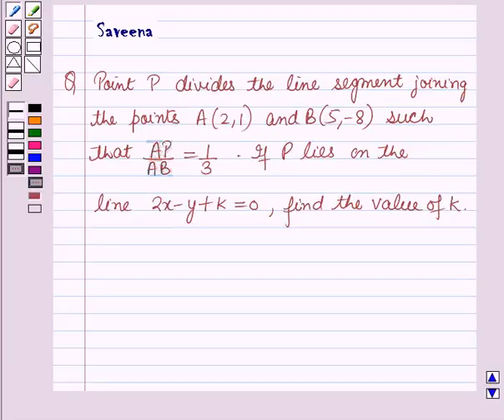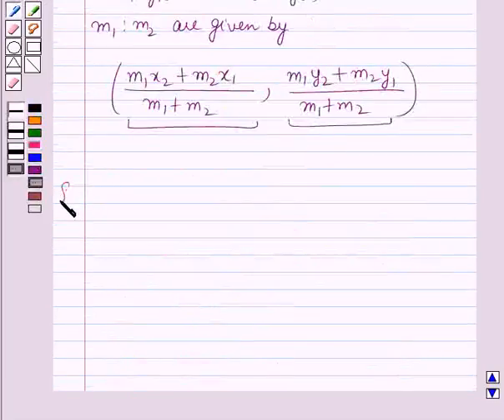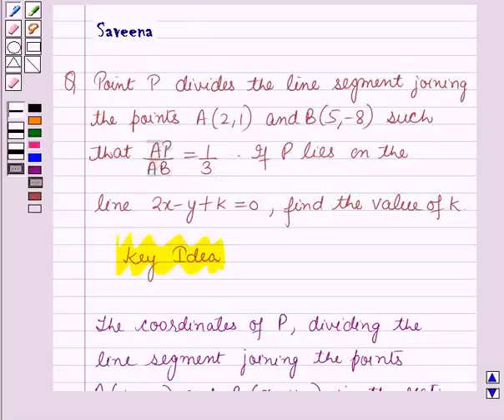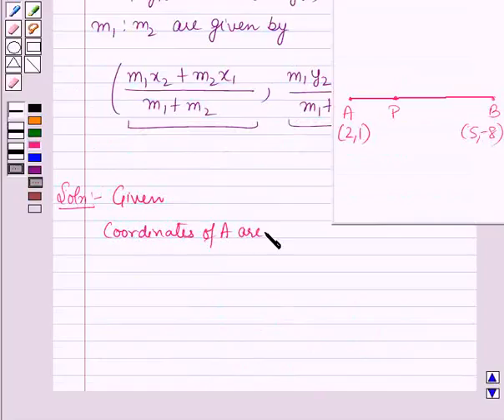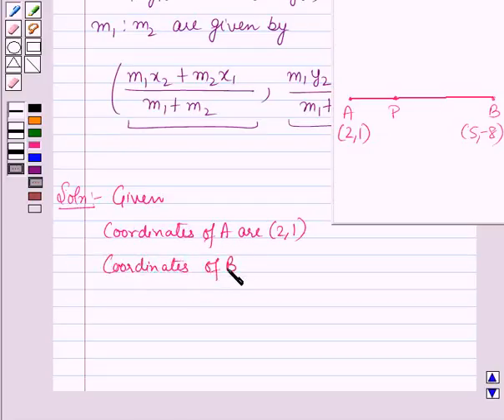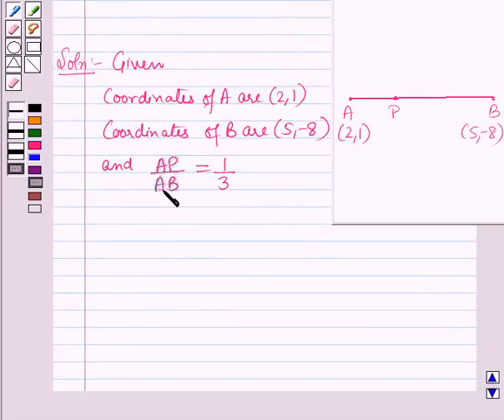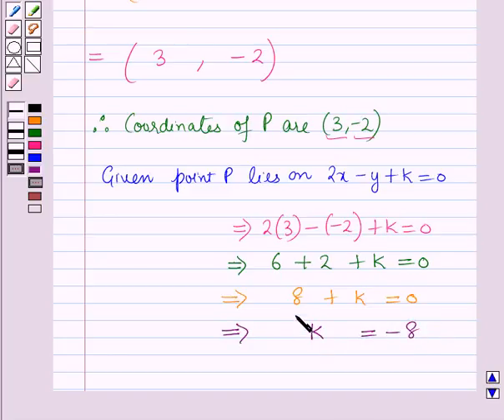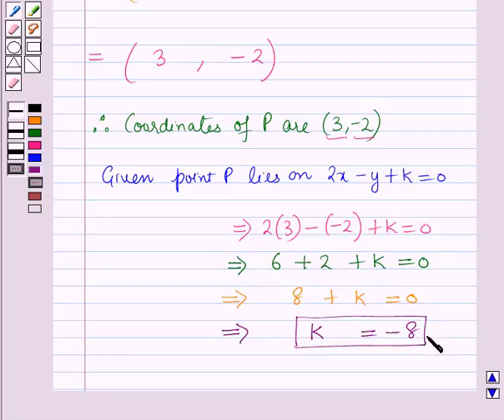Maths X CBSE SETI 21